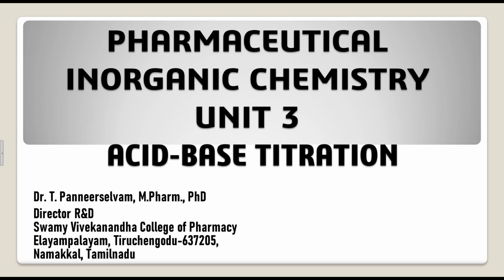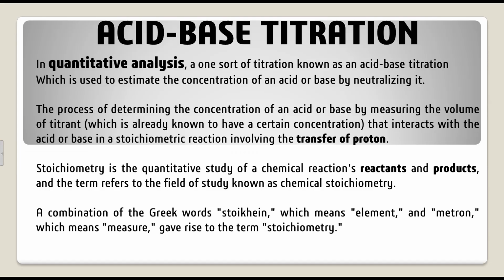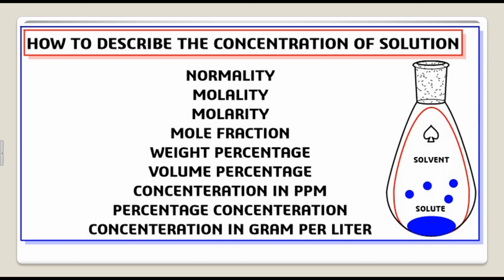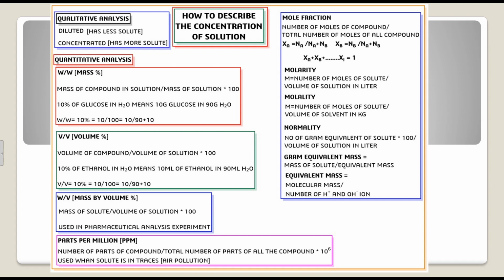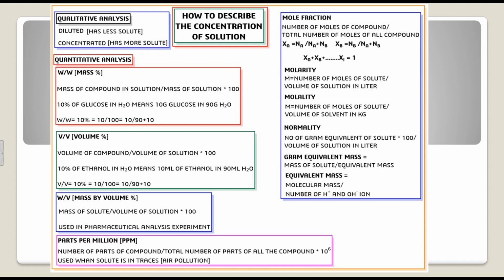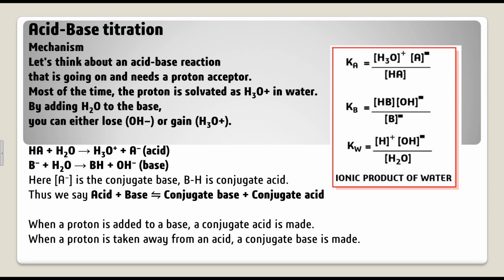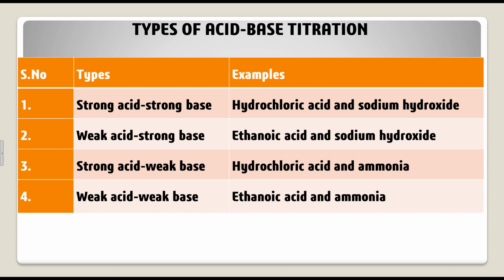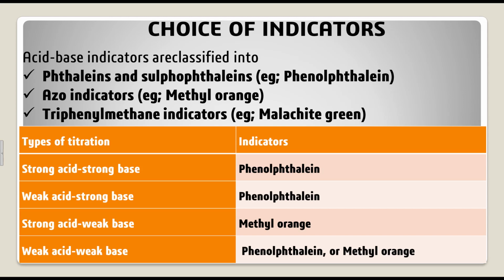UNIT 3 ACID BASE TITRATION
TYPES OF TITRATION
ACID BASE TITRATION
EXPRESSION OF CONCENTRATION OF THE SOLUTION
USES OF ACID-BASE TITRATION
MECHANISM OF ACID-BASE TITRATION
TYPES OF ACID-BASE TITRATION
CHOICE OF INDICATORS